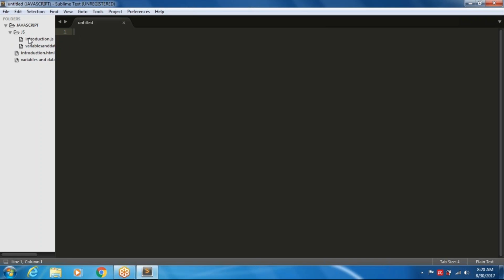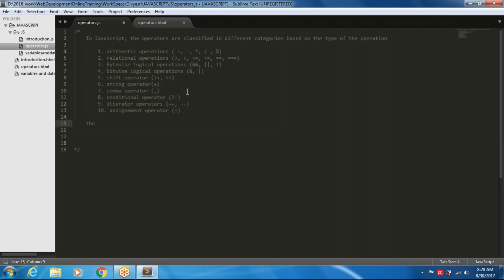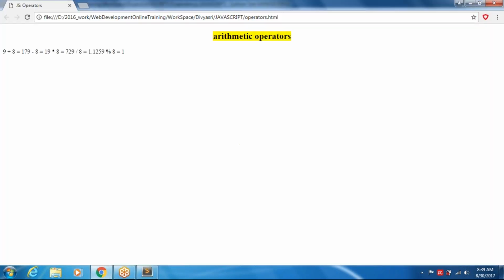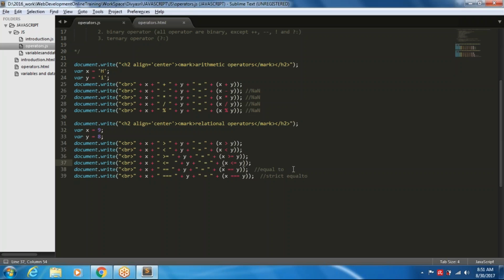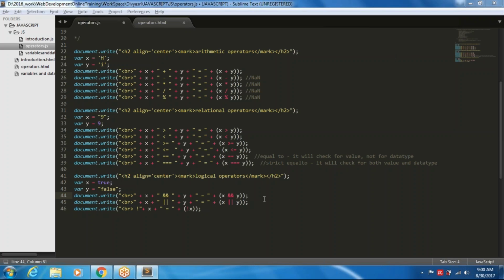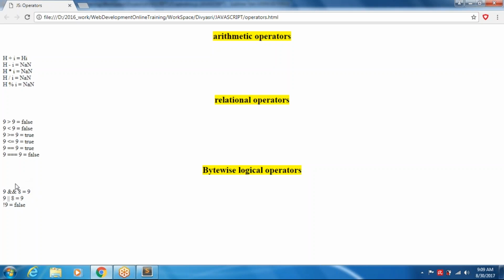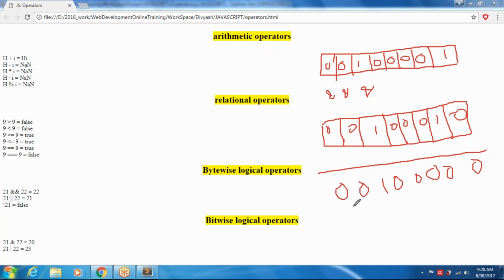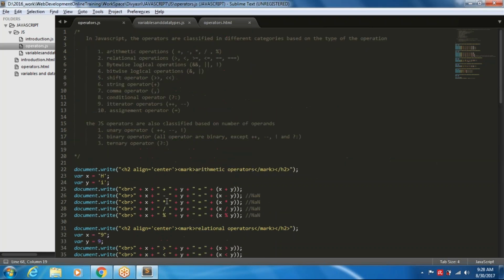Lession 4 Operators